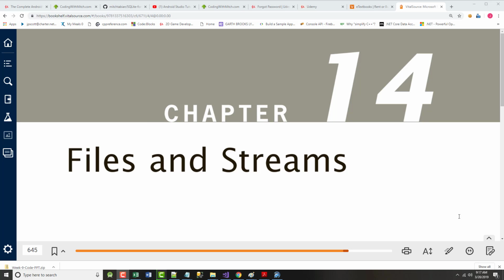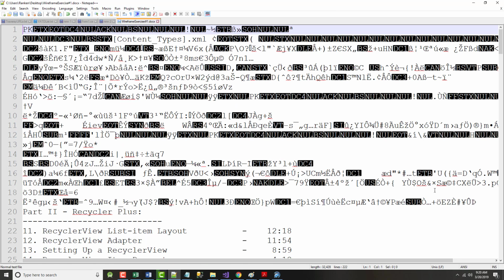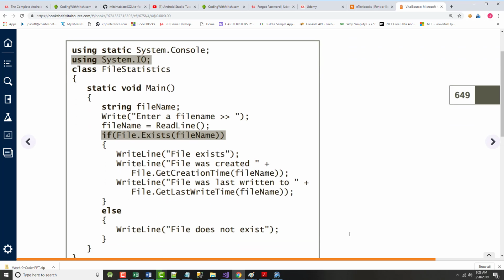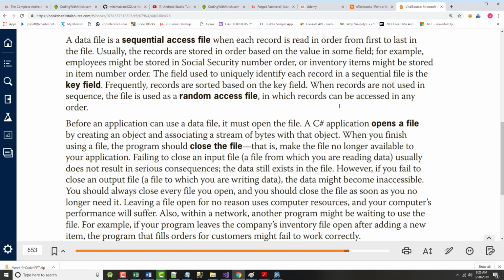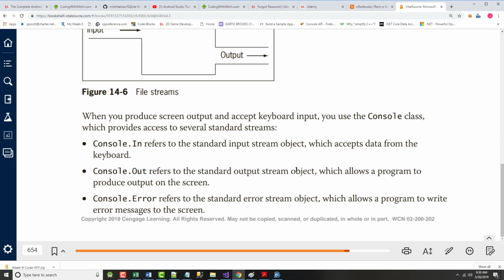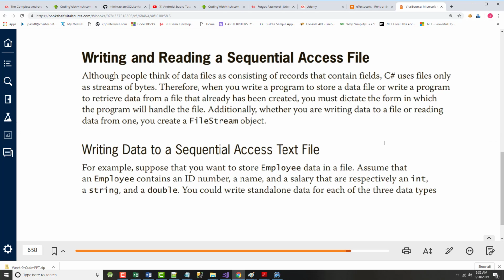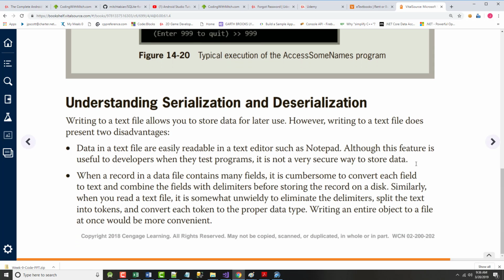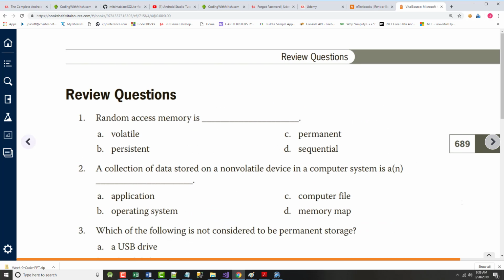AWD1100 - Chapter14 - 03-20-2019